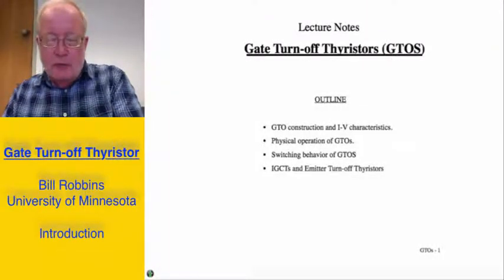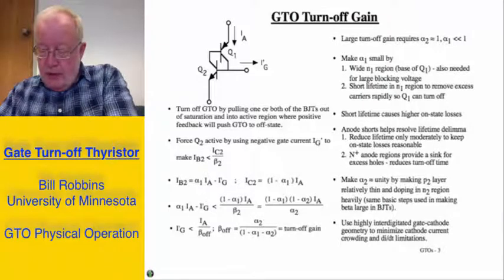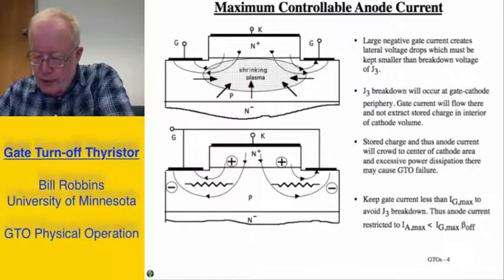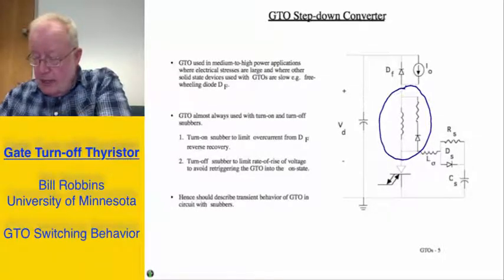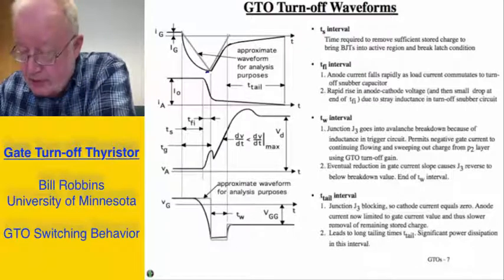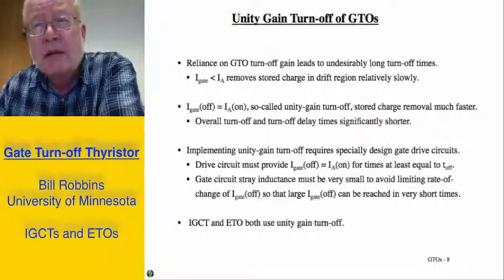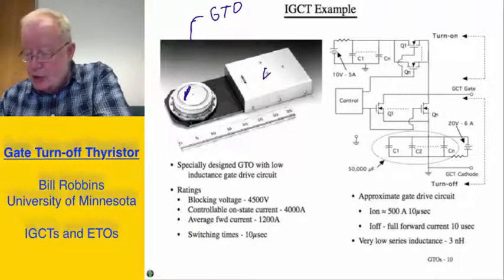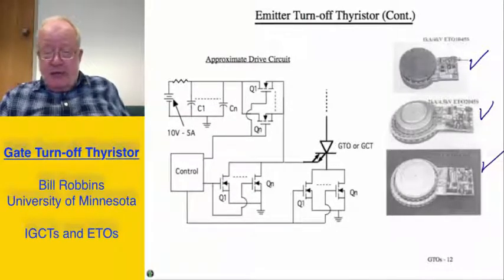Advance Power Electronics II Module 4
Module 4: Gate Turn-Off Thyristors